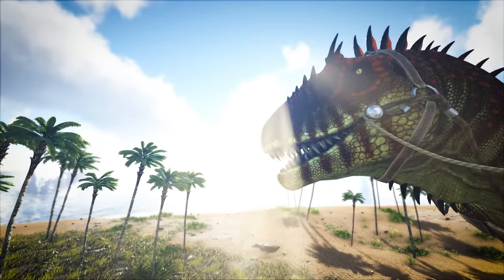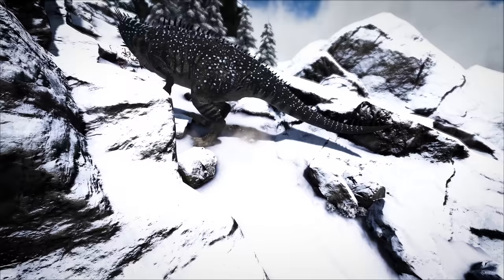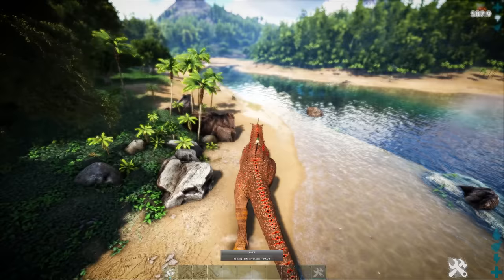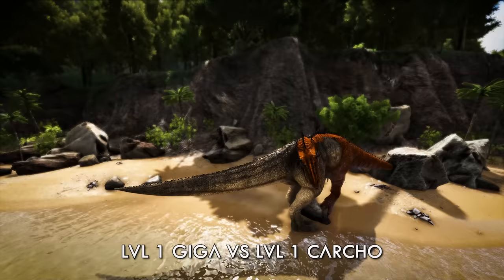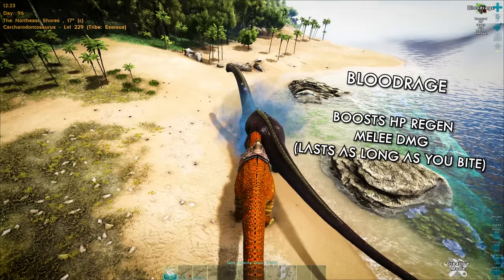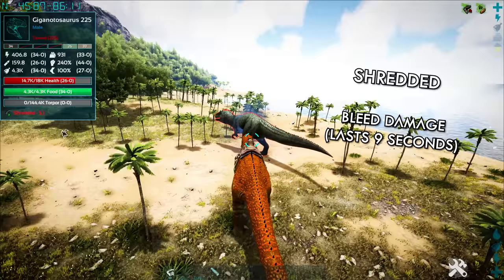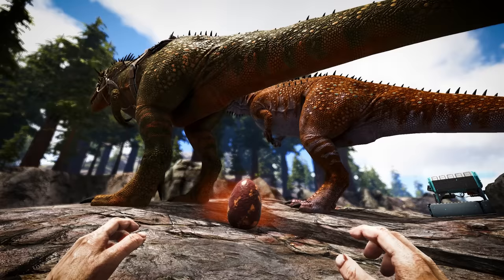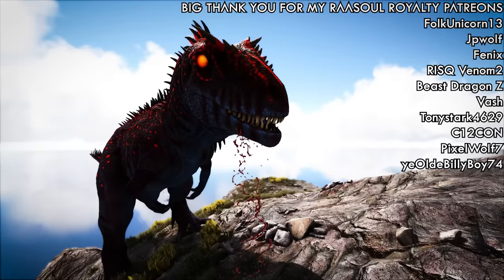Carcharodontosaurus Guide! How to Tame & Abilities - ARK Survival Evolved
ARK Survival Evolved FULL GUIDE on How to Tame the Carcharodontosaurus, where to find it, and it's abilities

How to Spawn a Carcha:
Tame:  cheat gmsummon "Carcha_Character_BP_C" 150
Wild:   cheat summon Carcha_Character_BP_C
Also: cheat SpawnDino "Blueprint'/Game/PrimalEarth/Dinos/Carcharodontosaurus/Carcha_Character_BP.Carcha_Character_BP'" 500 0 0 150

the online technology store 🖥️